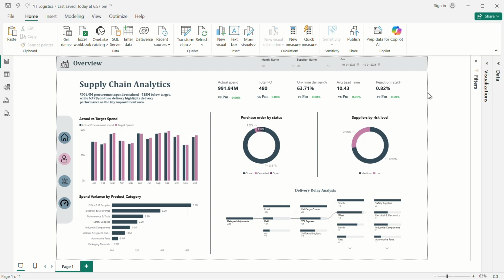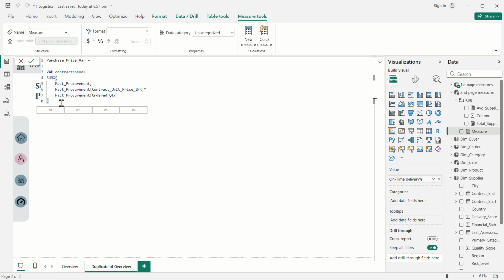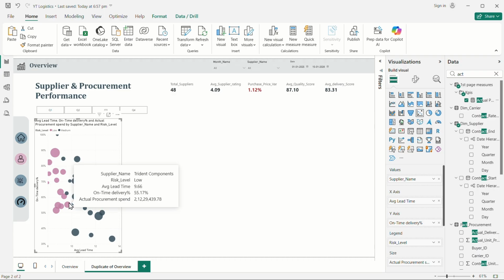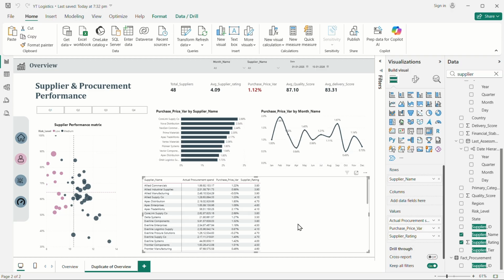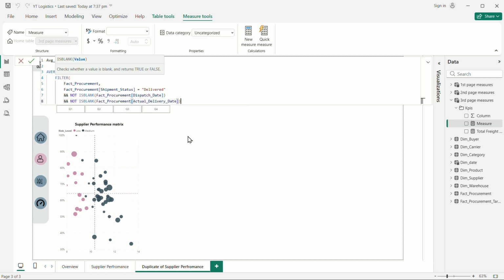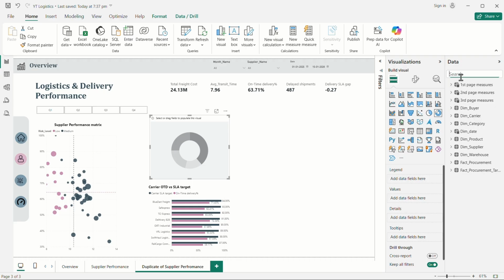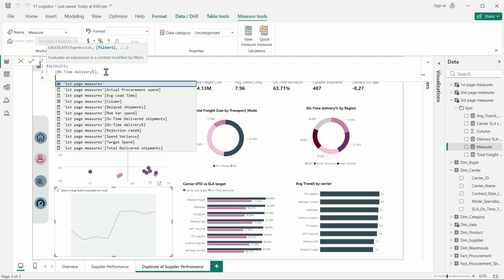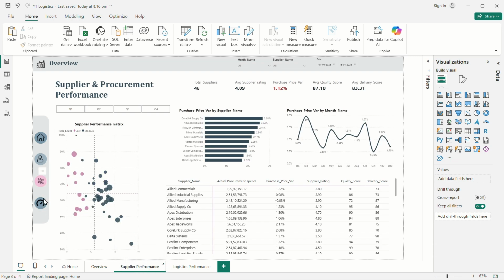Power BI Supply Chain Project 🔥 | Supplier, Procurement & Logistics Analytics | Part 2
Welcome to Part 2 of the Power BI Supply Chain Analytics Project! 📊

In this part, we complete the dashboard with detailed Supplier & Procurement Performance and Logistics & Delivery Performance analysis.

What You’ll Learn:

-Supplier Performance Analysis
-Purchase Price Variance Analysis
-Supplier Rating, Quality & Delivery Scores
-Procurement Spend Analysis
-Supplier Performance Matrix
-Freight Cost Analysis
-Average Transit Time
-Carrier OTD vs SLA Target
-Transport Mode Analysis
-Warehouse Region Performance
-USERELATIONSHIP in DAX
-Interactive Scatter, Donut, Bar & Line Charts
-Practical PL-300 Concepts

By the end of this project, you’ll have a complete 3-page Supply Chain Analytics Dashboard in Power BI covering procurement, supplier performance, logistics, delivery efficiency, cost, risk, and operational insights.

If you haven’t watched Part 1, start there first for Data Cleaning, Data Modeling, DAX, and the Overview Dashboard.